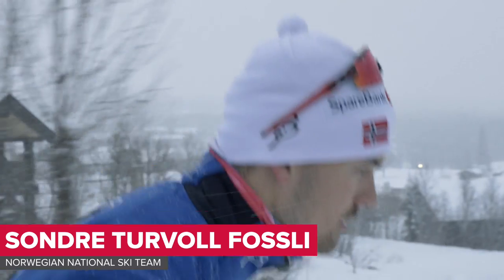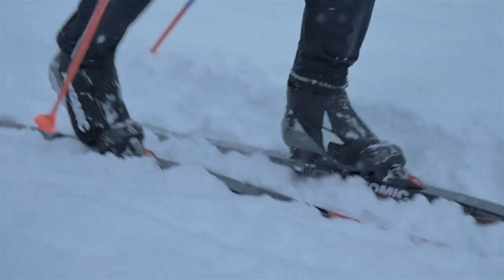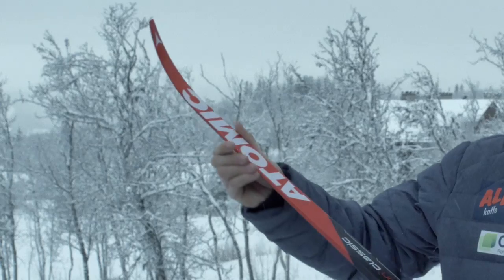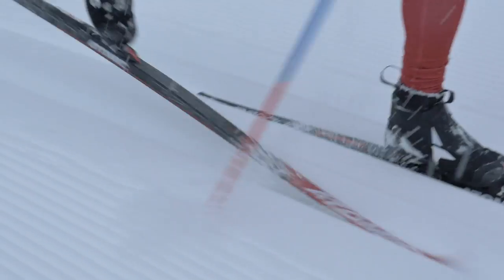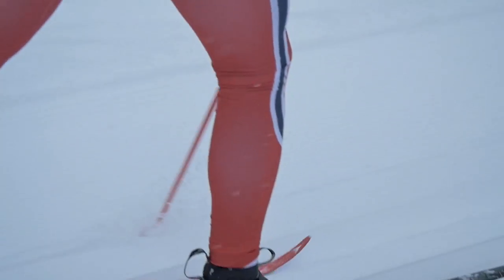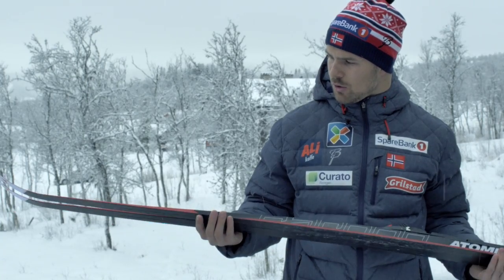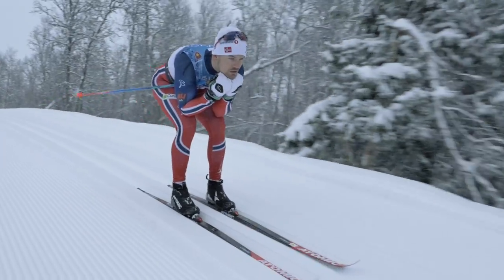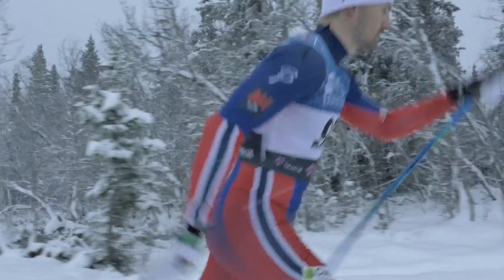Atomic Redster Carbon Classic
ATOMIC WAS BORN IN THE AUSTRIAN ALPS.
MORE THAN 60 YEARS ON WE’RE STILL HERE.

Since 1955, the equipment we’ve made in Altenmarkt has taken skiers to the top of every ski podium, further in the backcountry, smoother down the piste, higher in the half pipe and longer on the cross-country track.

The secret to our success? The know-how and passion of our employees and athletes. Skiing’s in our blood. It doesn’t just shape how we design and deliver our products. It inspires and defines us.

It always has and always will.